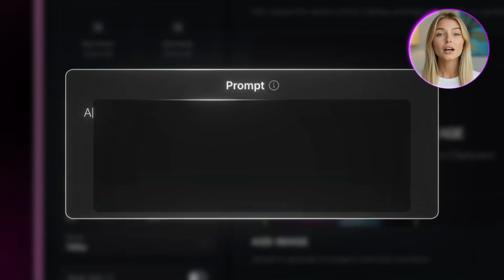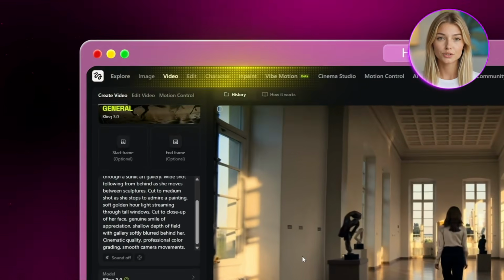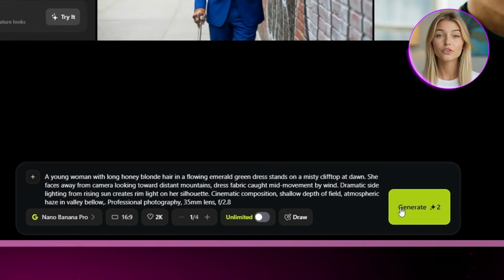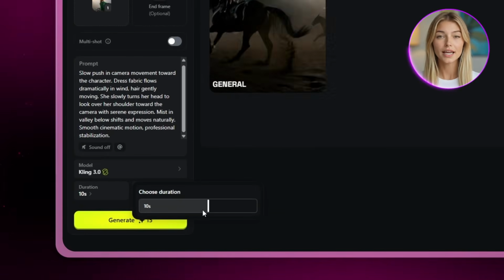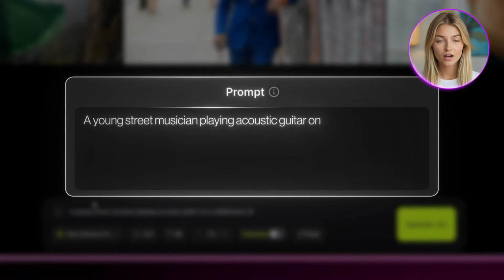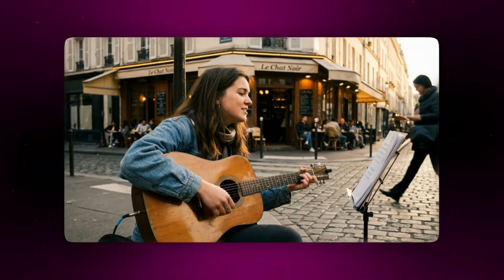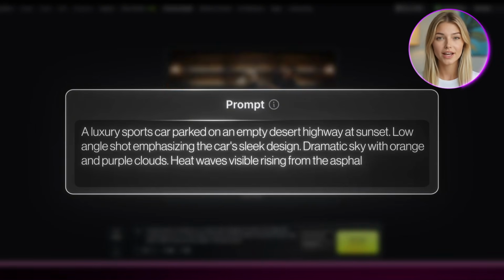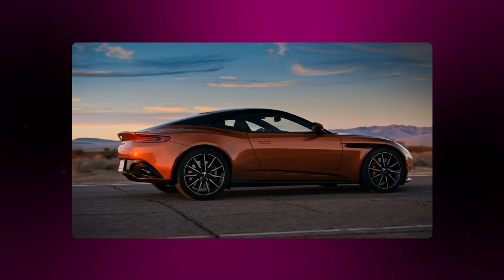Higgsfield AI + Kling 3.0 is INSANE Start Using ASAP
In this video, I break down how to use Kling 3.0 inside Higgsfield as a complete AI video production system rather than a simple text to video tool. Most people treat AI generators like isolated prompt boxes and then wonder why their shots lack consistency, physics realism, or synchronized audio. I show how multi shot prompting, controlled starting frames, native sound design, and cinematic camera presets work together as one structured workflow.